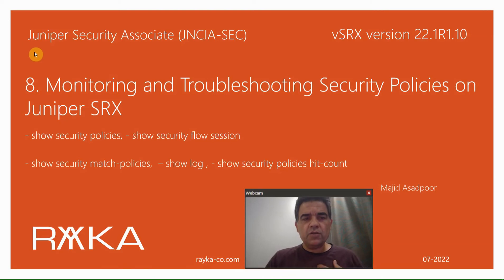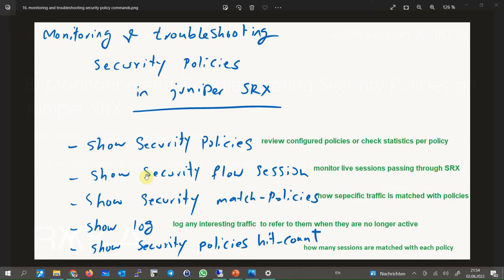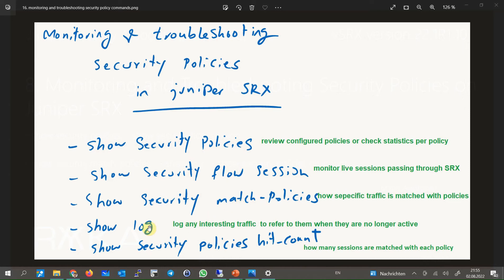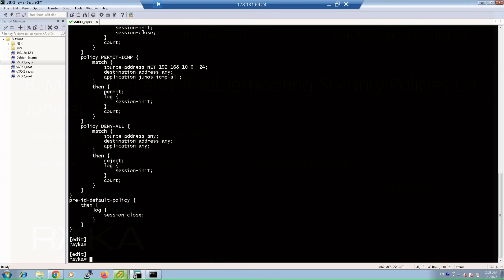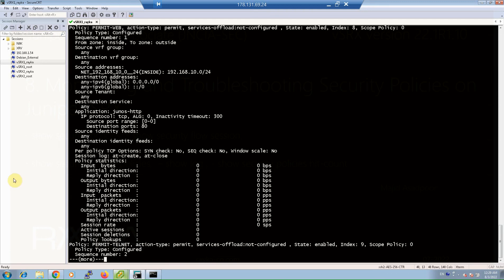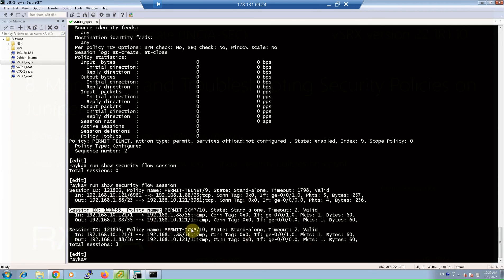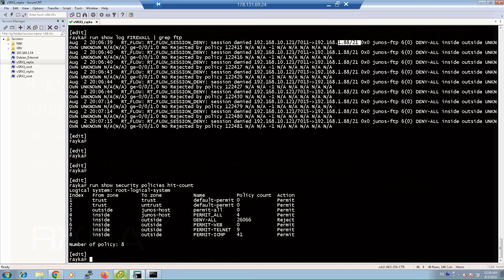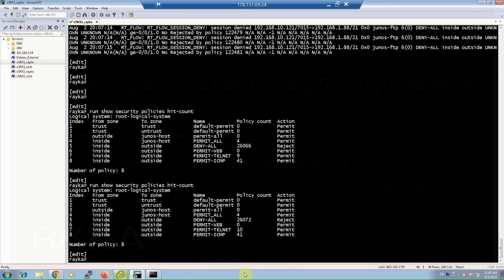8. Monitoring and Troubleshooting Security Policies on Juniper SRX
Monitoring and troubleshooting security policies on Juniper SRX device is critical especially when you have a problem in a connection through SRX device.
In this section we will learn five practical commands, specific for the purpose of security policy monitoring and  troubleshooting.